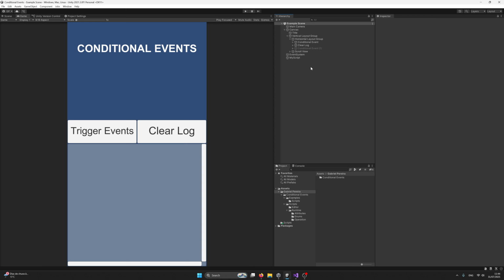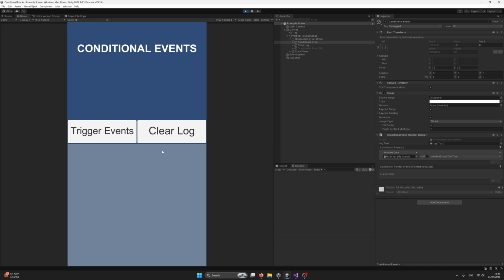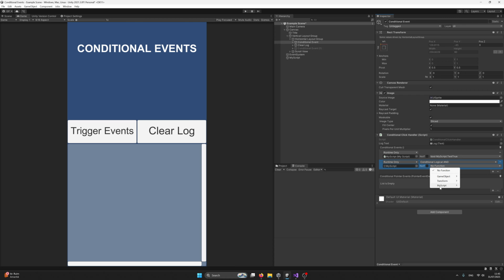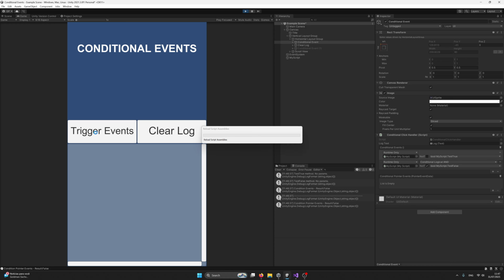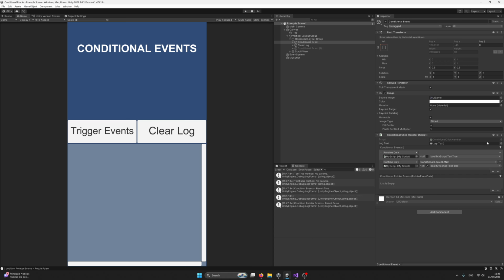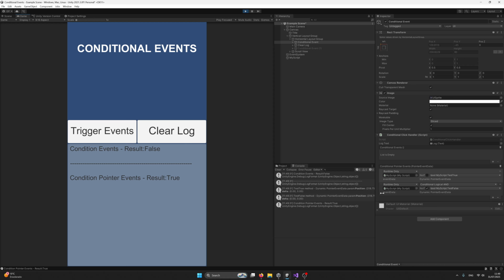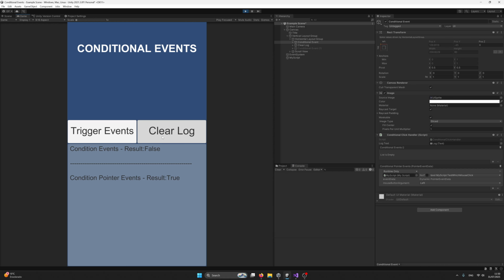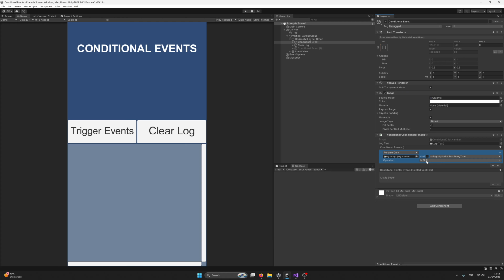Conditional Events - Overview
CONDITIONAL EVENTS

This video is a quick overview of the Conditional Events asset.